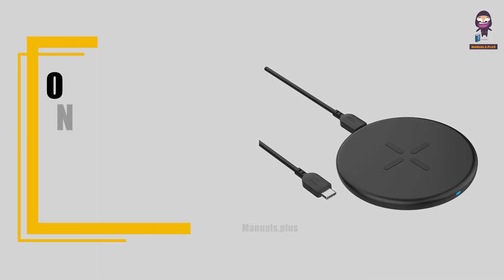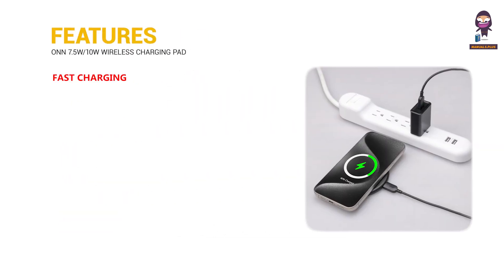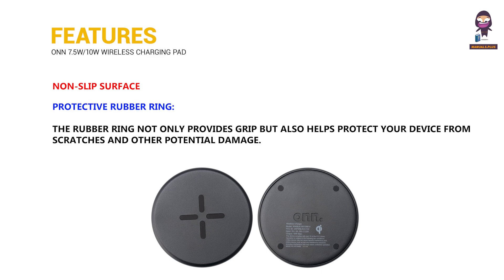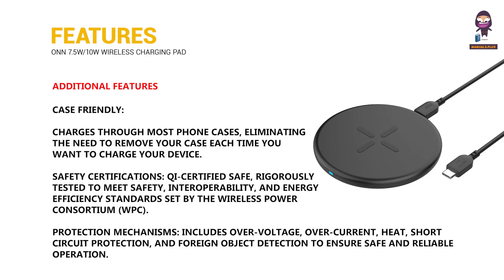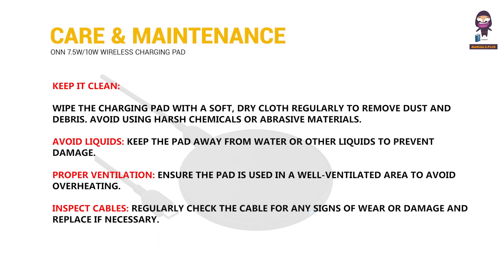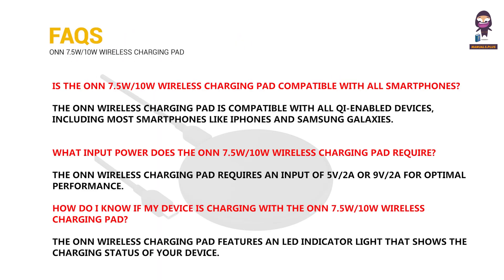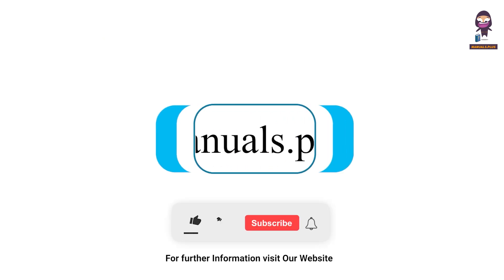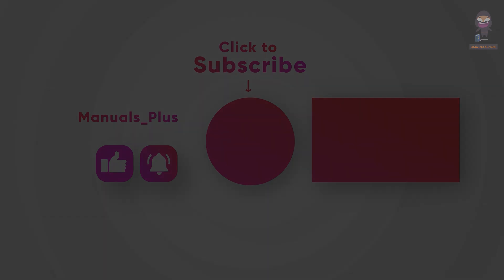Onn 7.5W/10W Wireless Charging Pad - User Manual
Discover the convenience and efficiency of the Onn 7.5W/10W Wireless Charging Pad! In this video, we unbox and review this sleek and modern charging solution. Designed for all Qi-enabled devices, including iPhones, Samsung Galaxies, Google Pixels, and more, this pad offers up to 10W fast charging power. Watch as we explore its non-slip surface, LED indicator, and durable construction. Perfect for anyone looking to cut the cord and charge their devices effortlessly. Get yours for just $15.00 and experience hassle-free charging today! Available since June 9, 2021.